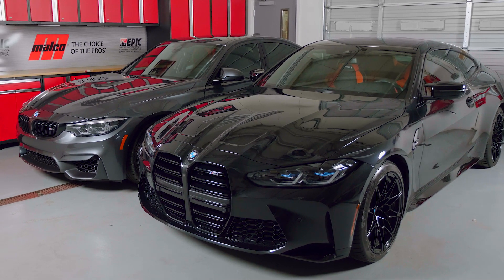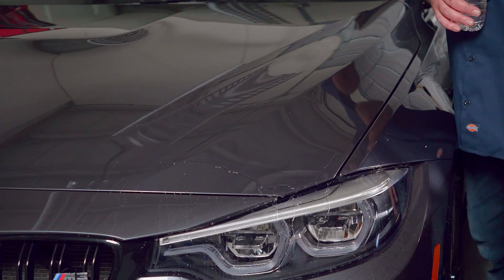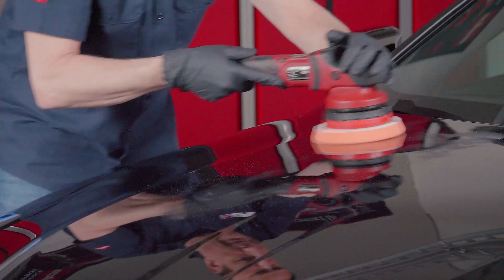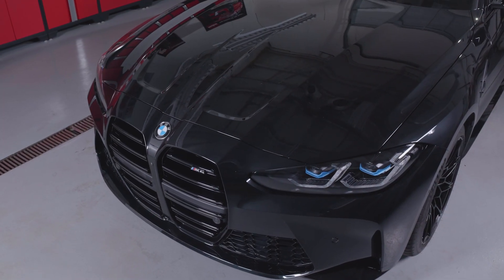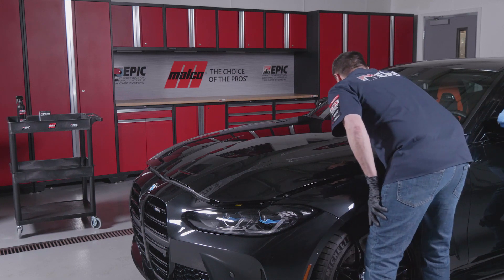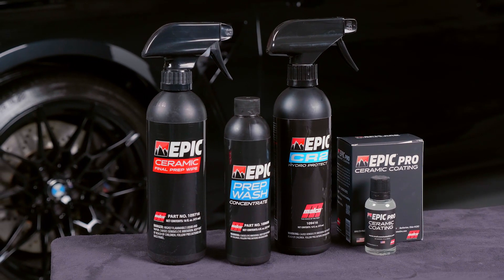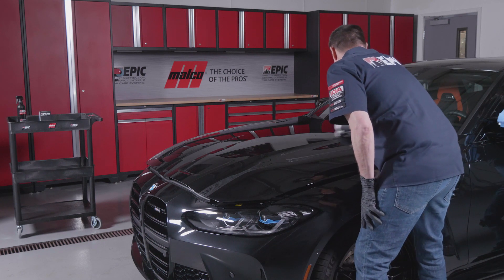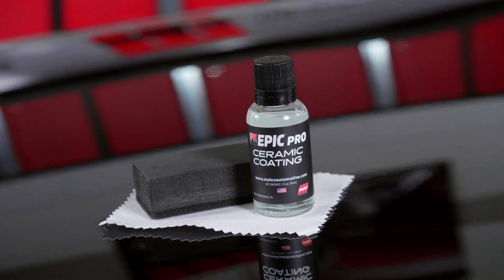How to Apply EPIC® PRO Ceramic Coating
EPIC® PRO Ceramic Coating requires a clean, smooth surface for proper adhesion. Wash, clay bar, and machine polish your vehicle prior to application. We recommend washing with EPIC Ceramic Prep Wash Concentrate and correcting paint imperfections with the EPIC Paint Correction System. If you cannot achieve a professional level of cleaning and paint correction on your own, please seek professional help. Ensure the vehicle is at room temperature (50°F - 75°F). Only apply the product in a covered, dust-free garage and allow the vehicle to remain inside for at least 24 hours afterward.

For maximum results:
1.) Put on a pair of rubber gloves for protection. Shake product well prior to use.
2.) Clean and prep your surface with EPIC Ceramic Final Prep Wipe, using a lint-free cloth.
3.) Wrap a Suede Cloth around the Applicator Pad. Apply 3-4 drops of EPIC PRO Ceramic Coating to the cloth, and immediately reseal the product.
4.) Apply coating to surface in a crosshatch pattern, using even pressure. We recommend working in a defined 20-in x 20-in area until the product is worked into the clear coat.
5.) Expect the coated area to rainbow or flash within 30-90 seconds of application. At this point, begin removing the product with a clean, microfiber towel. Be sure to remove any remaining residue.
6.) Repeat steps for coating the entire vehicle, using an overlapping technique on each section to ensure full coverage.
7.) Keep the vehicle in a controlled environment for at least 12 hours while keeping it dry for a minimum of 24 hours. Complete bonding with the paint can take up to seven days, so it is vital to have garage access.

Malco® Automotive is a U.S.A.-based provider of powerful cleaning and detailing products and accessories to professional car detailers, washes, dealerships and more.